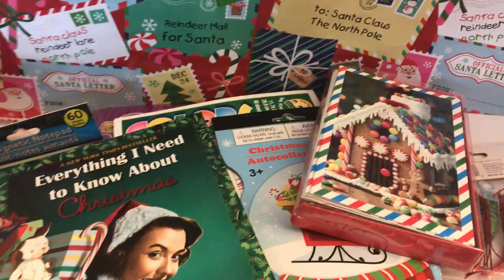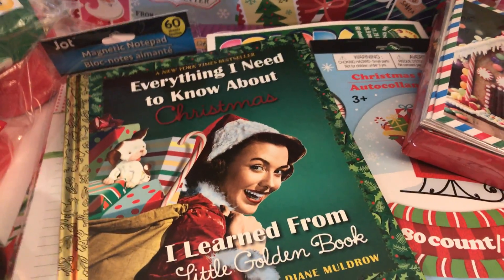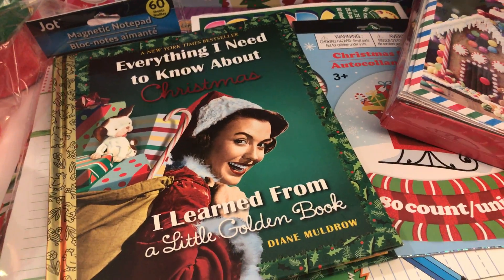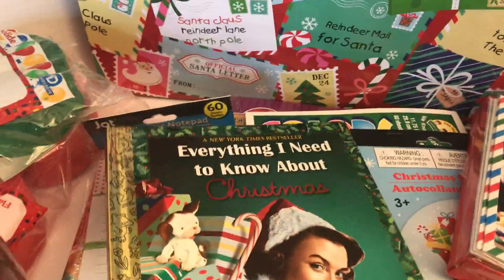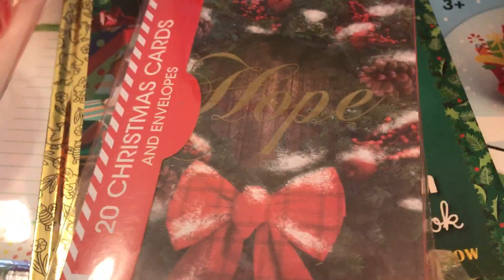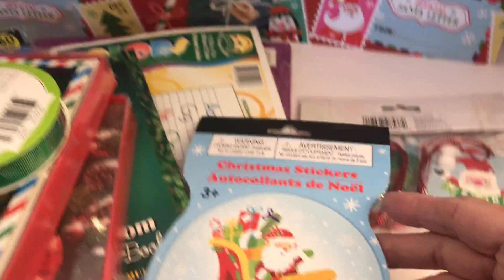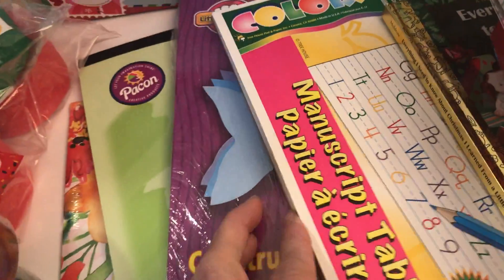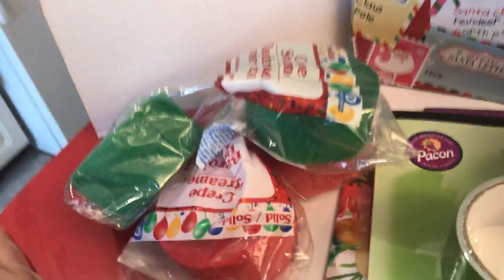DSCJJC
Dollar Store Christmas Junk Journal Challenge
(Items selected to create my journal)
So sorry that this video is so bouncy!  I guess I drank too much coffee!!